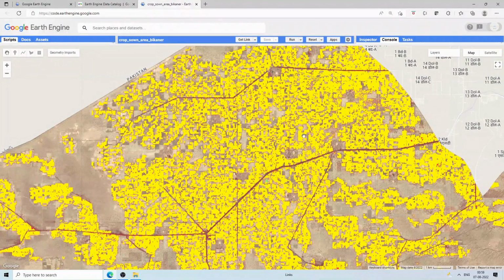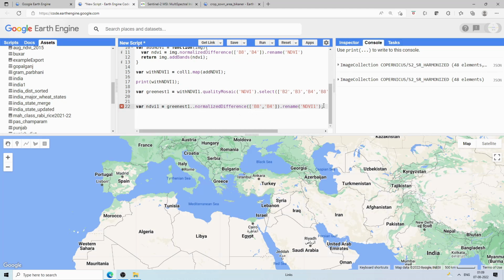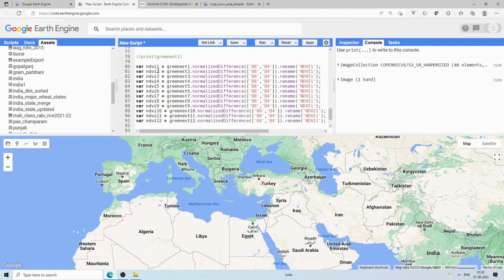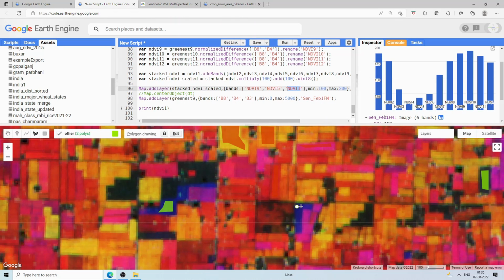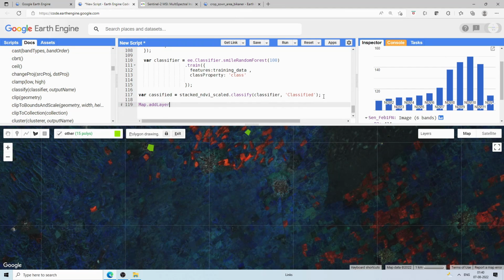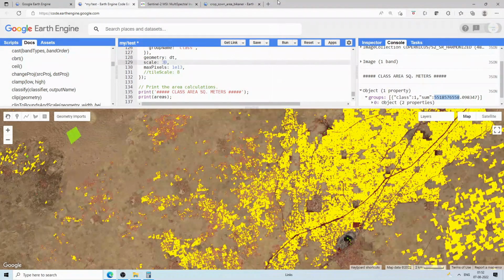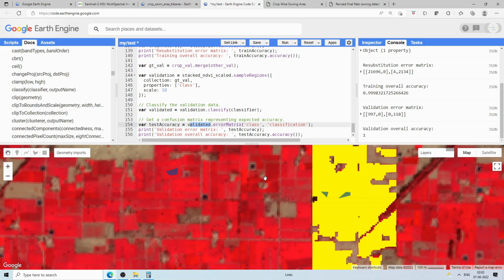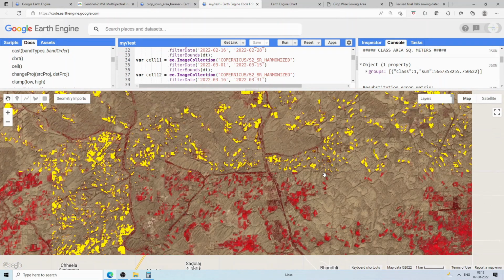Google Earth Engine: Estimate and map Crop sown area using Sentinel-2 Multi-Temporal data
In this video you will learn how to access Sentinel-2 Satellite Data in Google Earth Engine, how to create greenest pixel composite & NDVI images and further how to use multi-date NDVI dataset for estimating and mapping Crop sown area.
In this video Crop sown area for Rabi season (in India) in the Bikaner district of Rajasthan state is estimated. Random forest (RF) Classifier is used for the classification of Cropped area.

Google Earth Engine:
Google Earth Engine is a computing platform that allows users to run geospatial analysis on Google's infrastructure. There are several ways to interact with the platform. The Code Editor is a web-based IDE for writing and running scripts. The Explorer is a lightweight web app for exploring our data catalog and running simple analyses. The client libraries provide Python and JavaScript wrappers around our web API.